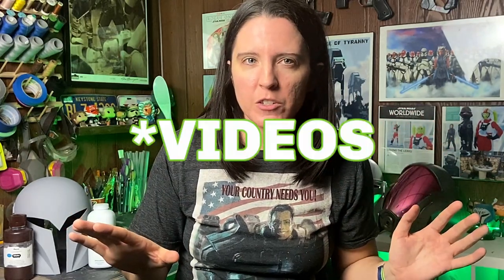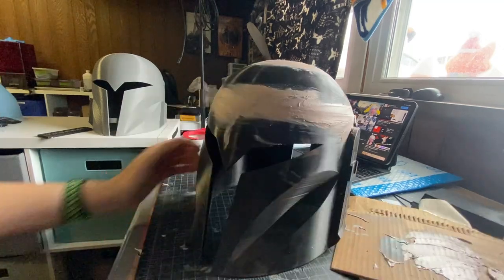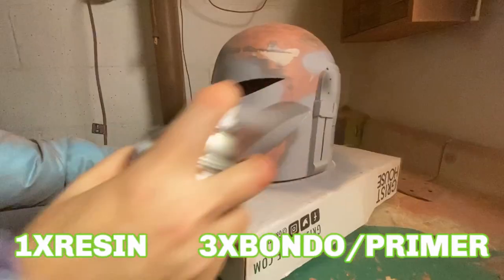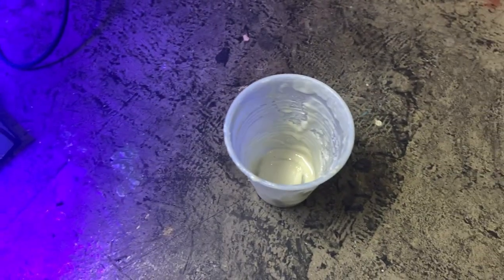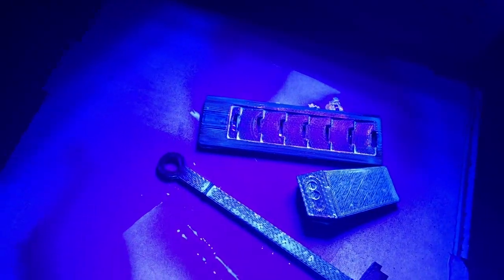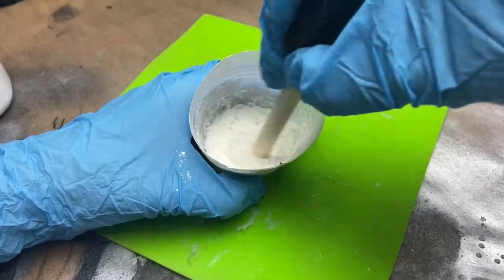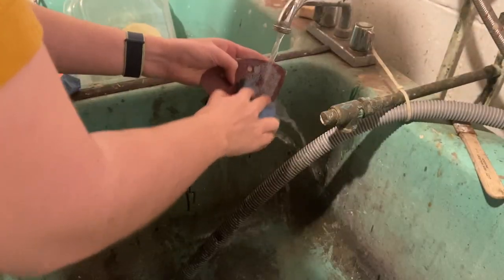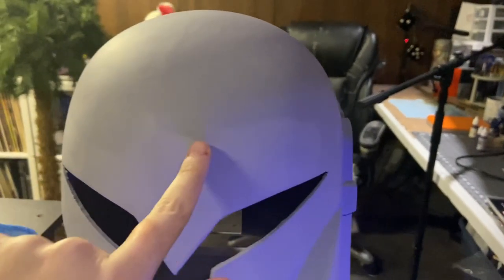Filling Gaps in 3D Prints WITHOUT Bondo + Tips for Working with UV Resin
I'm back with another UV resin hack, this time using it with baby powder to create a bondo-like paste to fill in some 3D printing oopsie's I made on this Bo-Katan helmet I'm working on!

0:00 - introduction + why I wanted to try this
2:22 - my thoughts on UV resin vs. bondo
3:01 - how I cured my resin and better options
4:05 - some more resin curing tips
4:55 - UV lamp wattage
6:00 - baby powder + resin paste tutorial
7:47 - some issues I ran into + how to solve them
9:43 - "bloopers" aka why I truly make videos

silicone makeup brushes
Elegoo ABS-like Resin
LED UV Strips
UV Curing Lights
Silicone Mat
Respirator Refills
Safety Goggles
Nitrile Gloves
Foam Brushes
Silicone Cups

Elegoo ABS-like Resin
Foam Brushes
Silicone Cups
UV Curing Lights
Nitrile Gloves
Varying grits of sandpaper